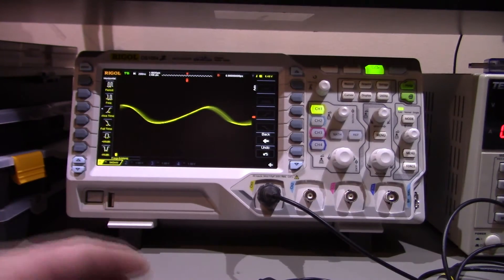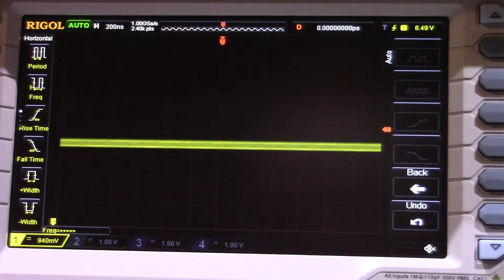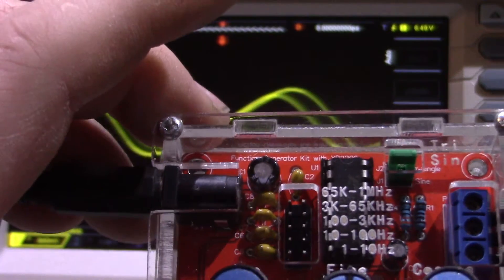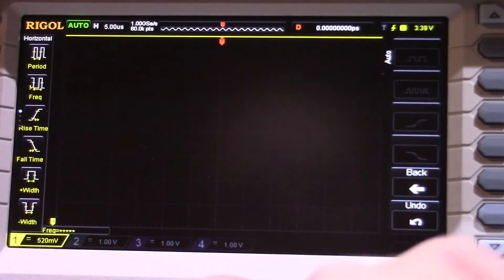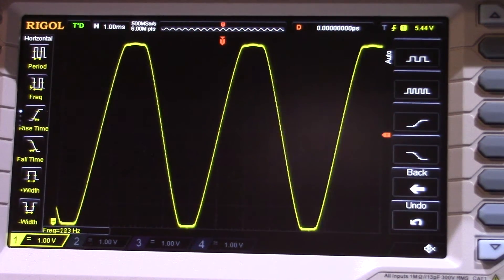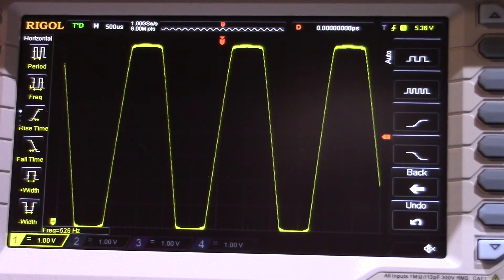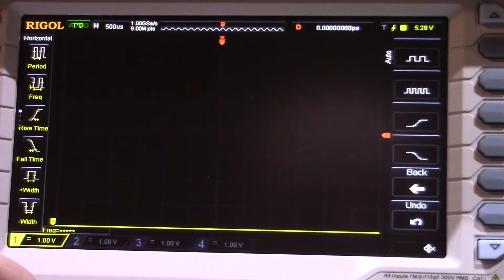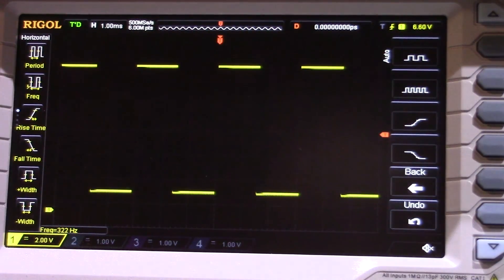Bang Good XR2206 Function Generator Fixed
Following on from my previous video we correct the mistake I made and see if we can now output clean waveforms.